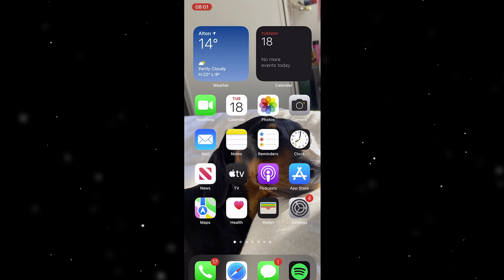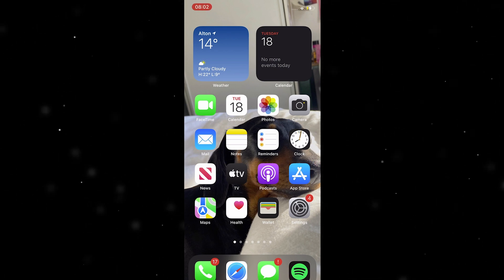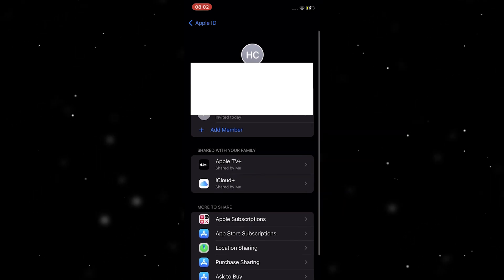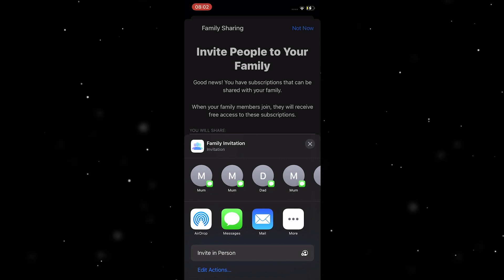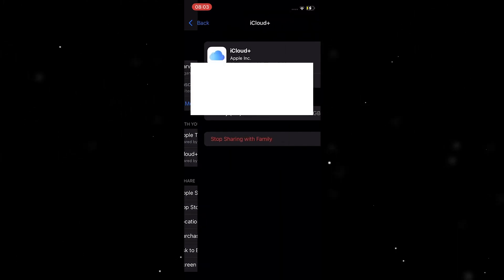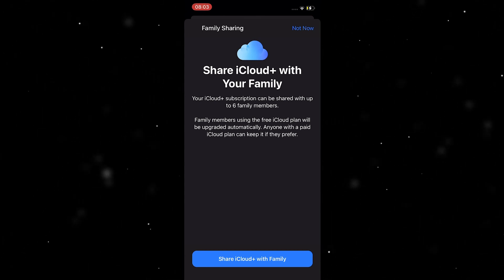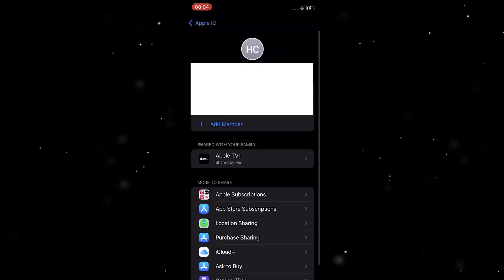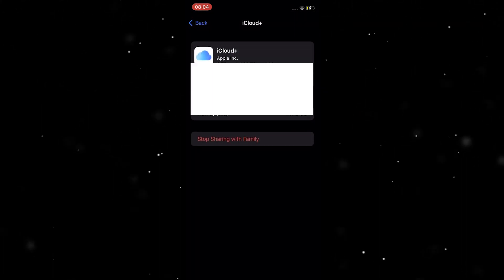How To Share Icloud Storage With Family (Quick & Easy)